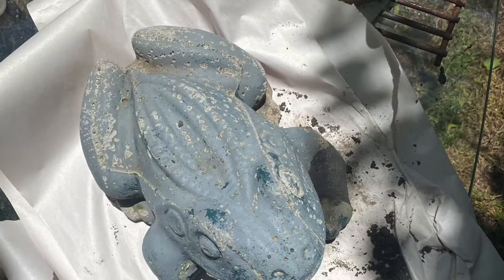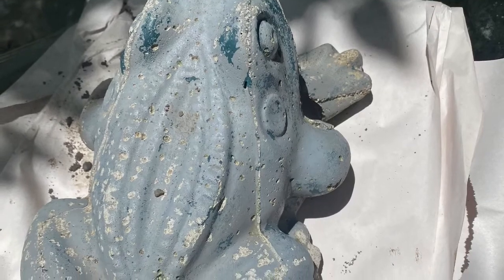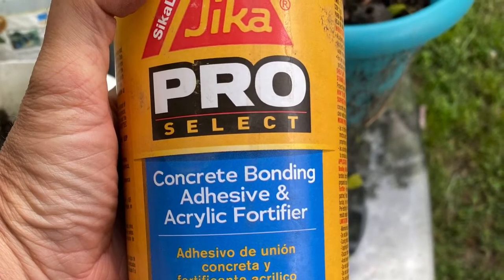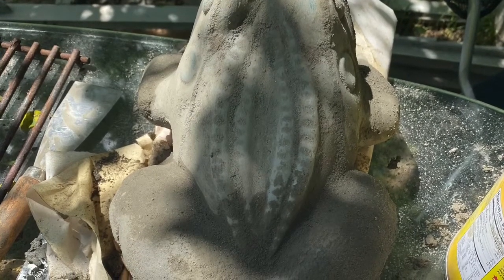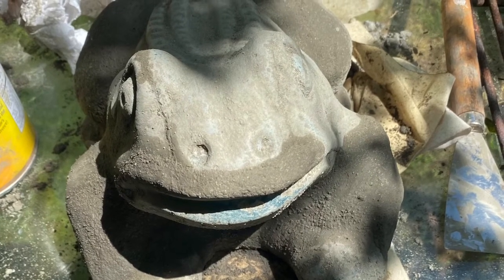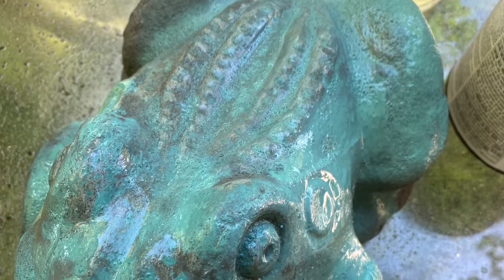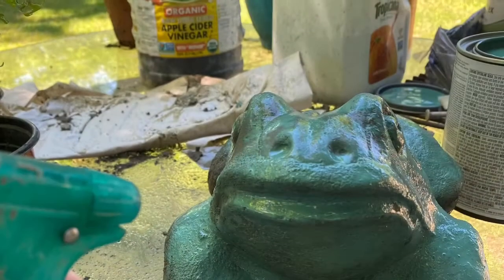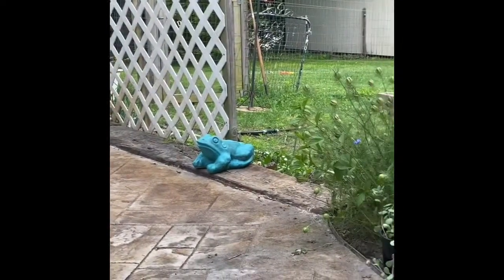DIY: How to repair a concrete lawn statue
This video shows you how to repair a broken concrete statue (frog) that needs repair as well as paint.